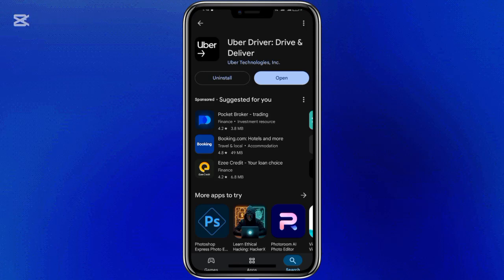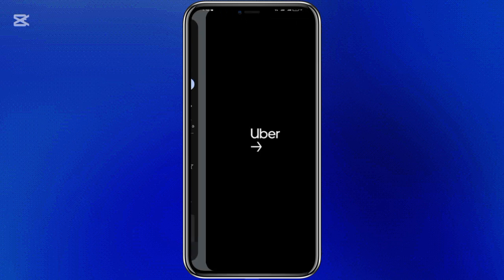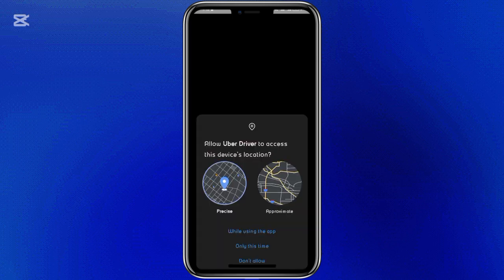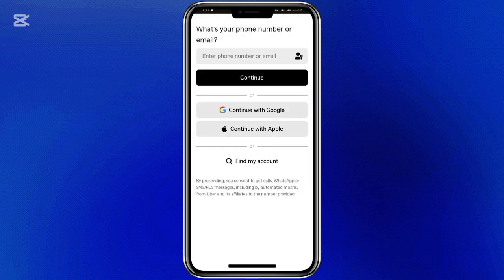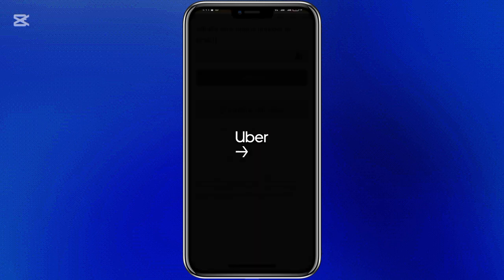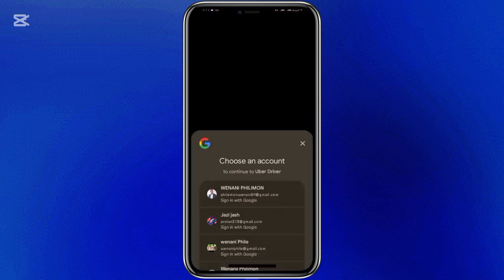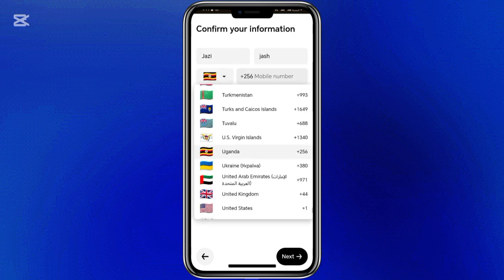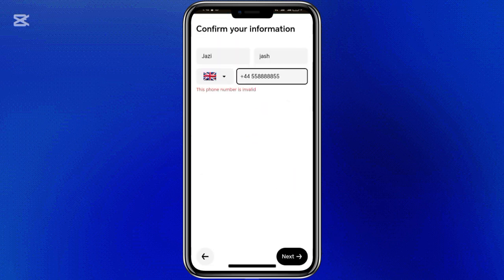how to create an account for uber driver uk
Creating an Uber Driver Account in the UK: A Comprehensive Guide

Becoming an Uber driver in the UK involves a structured process to ensure compliance and safety. Here's a detailed breakdown of the steps:

**1. Initial Application and Eligibility:**

* Begin by visiting the Uber driver website or downloading the Uber Driver app.
* Ensure you meet the minimum age requirement and hold a valid UK driving license.
* You must also have the right to work in the UK.

**2. Vehicle Requirements:**

* Your vehicle must meet Uber's specific requirements. This includes being a four-door car in good condition.
* The vehicle needs to be registered and insured.
* You will need to provide the V5C logbook and valid insurance documents.
* Your car will also need to pass a vehicle inspection at an approved inspection centre.

**3. Background Checks and Licensing:**

* Uber conducts thorough background checks, including a criminal record check through the Disclosure and Barring Service DBS.
* You will need to obtain a Private Hire Vehicle PHV license from your local licensing authority. This process varies by region.
* The PHV license typically involves a medical examination, a topographical test, and a background check.
* You will need to provide proof of your PHV licence to Uber.

**4. Documentation and Verification:**

* Upload all required documents through the Uber Driver app or website.
* This includes your driving license, vehicle registration, insurance, PHV license, and DBS certificate.
* Uber will verify your documents to ensure they meet their standards.

**5. Training and Onboarding:**

* Complete Uber's online training modules. These modules cover topics like safety, navigation, and customer service.
* Attend any required in-person training sessions or orientations.
* Familiarise yourself with the Uber Driver app and its features.

**6. Account Activation:**

* Once all documents are verified and training is completed, your Uber driver account will be activated.
* You can then begin accepting ride requests through the app.

**Key Considerations:**

* The PHV licensing process can be time-consuming and varies by region.
* Vehicle inspection requirements may differ depending on your location.
* Staying up-to-date with Uber's policies and regulations is crucial.

By following these steps and ensuring you meet all requirements, you can successfully create an Uber driver account in the UK.